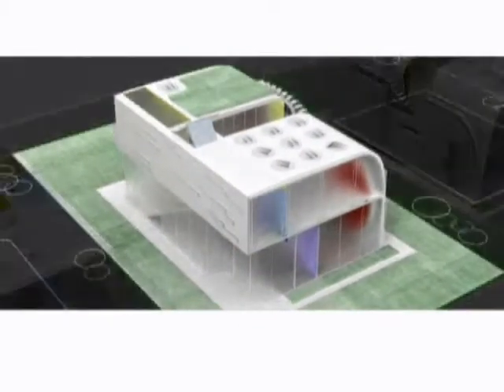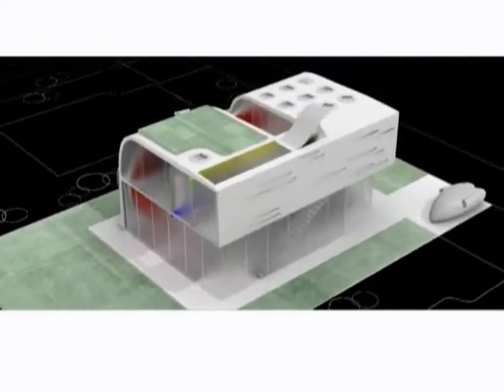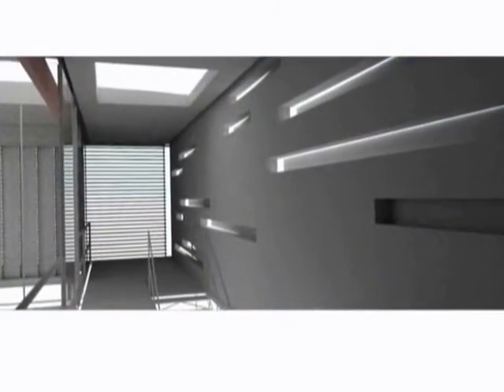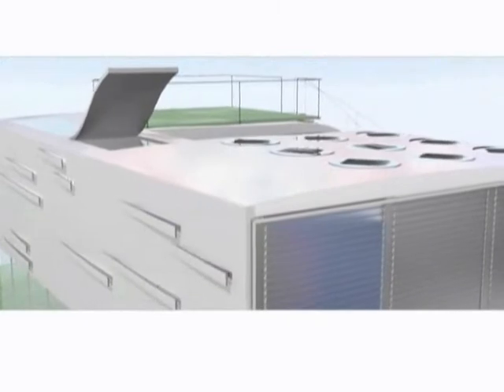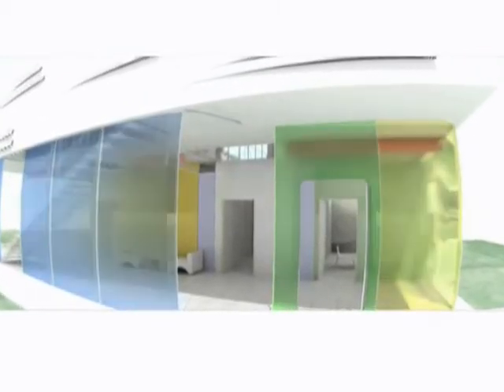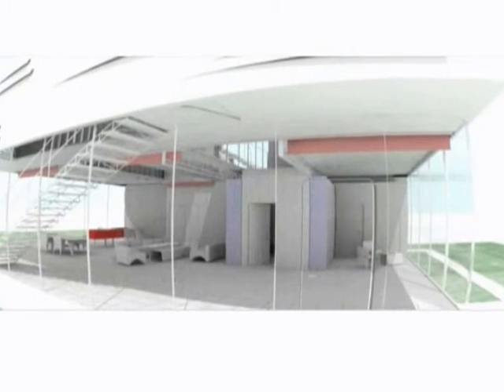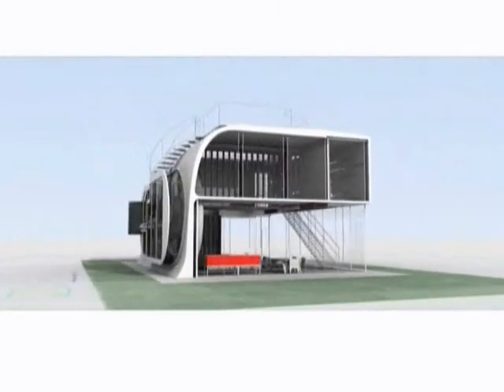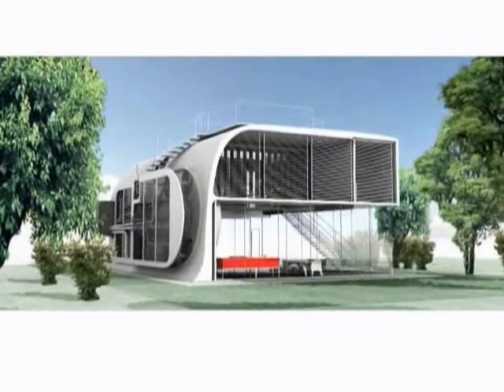Buildings, Part 6 of 6 Sustainable Cities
Cities and developers across the globe recognize that they can increase asset value and attract business/people through sustainable development.  Sustainable development includes improving esthetics, mobility, the environment, and energy systems.   The US census determined that 80% of the population now lives in cites, up from 40% one hundred years ago.  The Brookings Institution's Metropolitan Policy Program reports that approximately 50% of the buildings that will exist in 2030 have yet to be designed.  This represents a tremendous opportunity to apply sustainable development concepts.

Unless cities and developers are provided with alternatives to the current energy production, distribution, and supply system; fossil fuel energy consumption will surge by 34 quads while renewable sources increase by only 3 quads over the next 23 years according to the US EIA Annual Energy Outlook. This continued emphasis on fossil fuels is expected to increase carbon emissions by over 2200 million metric tons over this same period.

Through partnerships with private sector, universities, and governments; companies can finance, design, and build more efficient, smarter, and esthetically pleasing local energy systems.  Archimedes said "give me a lever long enough and I can move the world".  Cities and developers can provide this lever by integrating sustainable energy models and practices into community development and redevelopment projects.   This includes efficient land use design, technology ready infrastructure, transit oriented development, and green space, just to name a few.  Michael Phillips and Robert Gnaizda  in a famous land use design study determined that low density development uses 85% more energy and 70% more water than higher density development of equal size.

Cities and developers can create sustainable energy systems that increase asset value.  This includes lowering costs by improving asset utilization, providing secure power to critical facilities, improving esthetics, and utilizing generation sources with a lower emissions and carbon footprint.

This video provides examples of actions that cities and developers can implement today to build sustainable energy systems that improve local economies.

John F. Kelly
Principal at Intelligent Power Partners